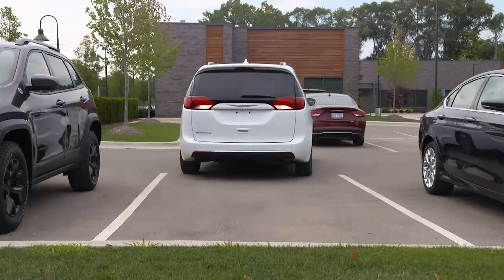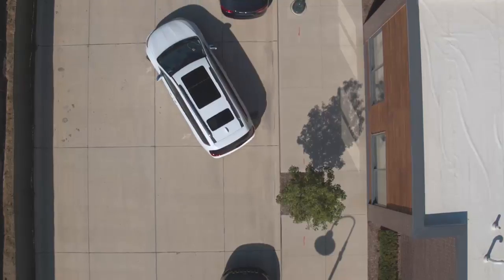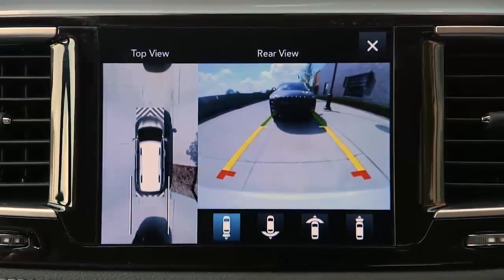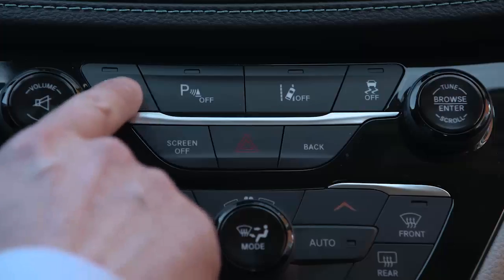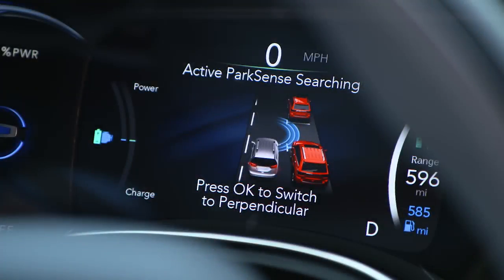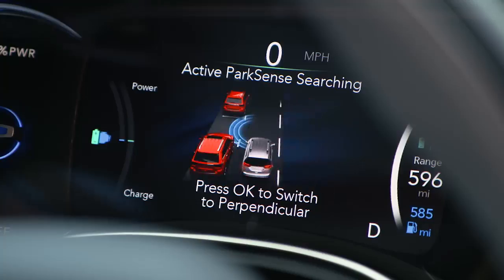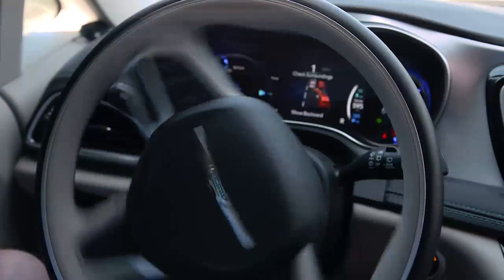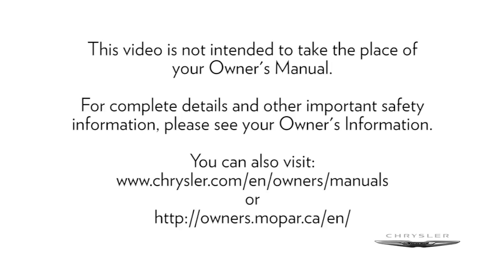ParkSense-How sensors improve reverse and parallel parking safety in 2017 Chrysler Pacifica Hybrid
Learn how the sensor-based ParkSense Active Park Assist feature identifies obstacles behind your vehicle for increased safety when parking your 2017 Chrysler Pacifica Hybrid. The auto parking system uses sensors to help you with how to park the car. This feature will also help you with reverse parking, perpendicular parking and parallel parking.